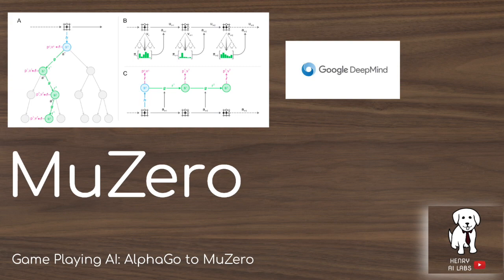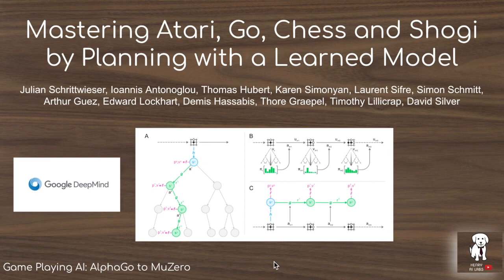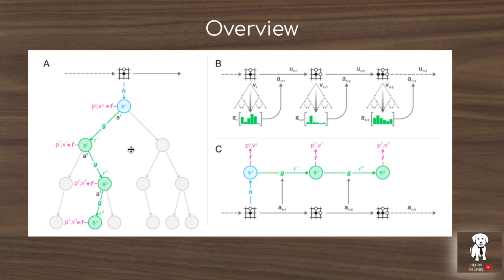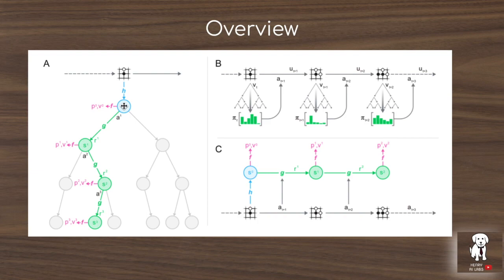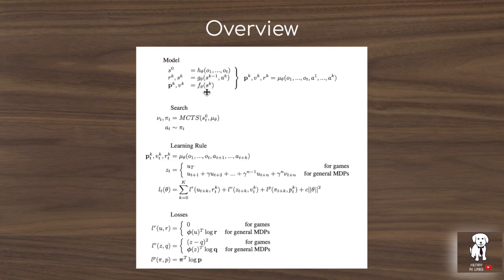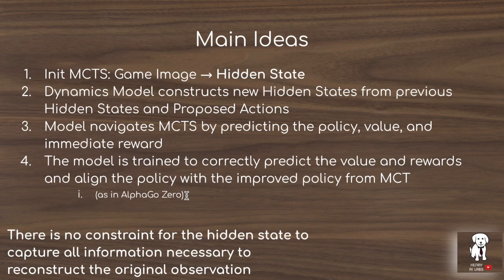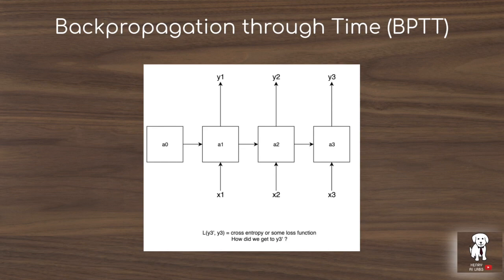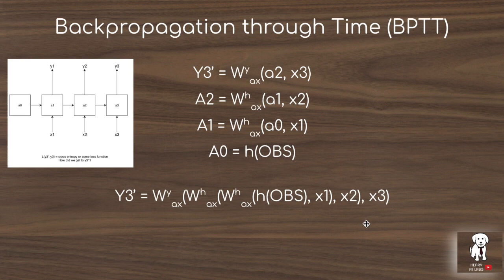MuZero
The video explains MuZero! MuZero makes AlphaZero more general by constructing representation and dynamics models such that it can play games without a perfect model of the environment. This dynamics function is unique because of the way it's hidden state is tied into the policy and value networks, rather than trying to exactly construct the pixel space representation of the next states. This video also tries to explain how this model is trained with Backpropagation through Time!